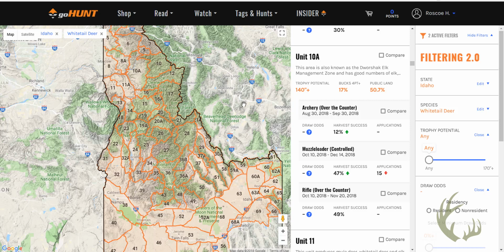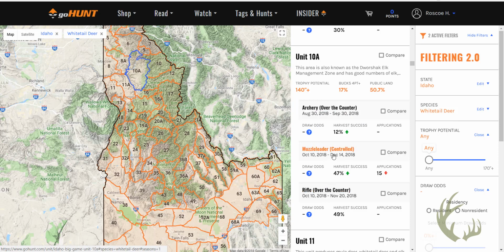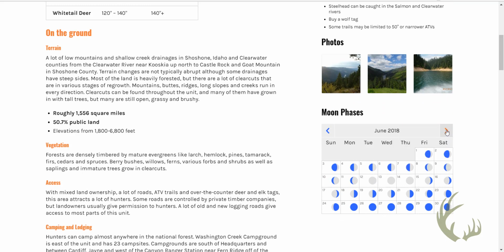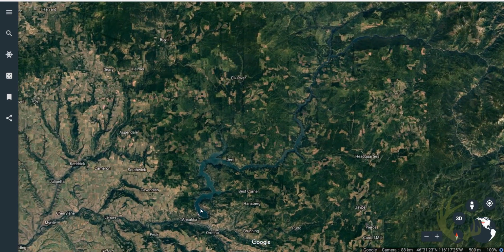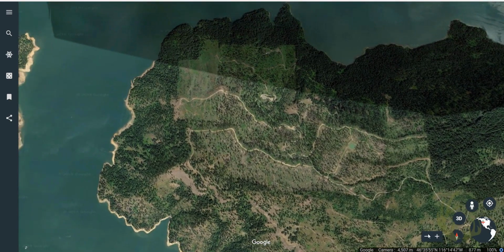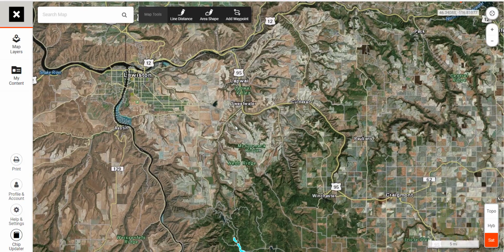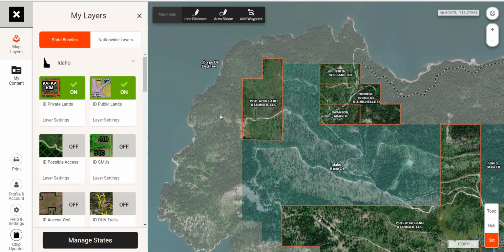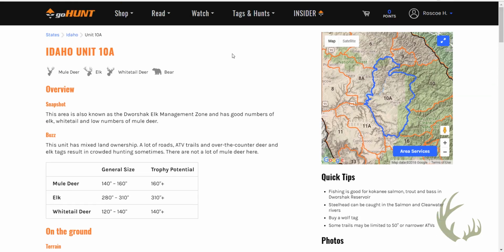E-Scouting - The Secret Sauce to a Successful Hunt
Check out the best 3 tools available online to scout your hunting area from the comfort of your computer.

E-Scouting is the best way to learn an area when you live many miles away.